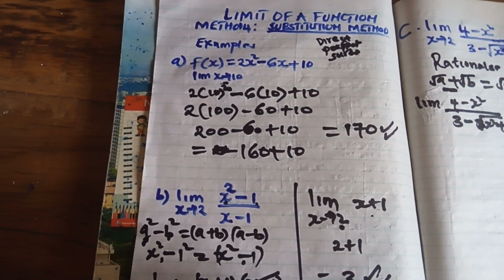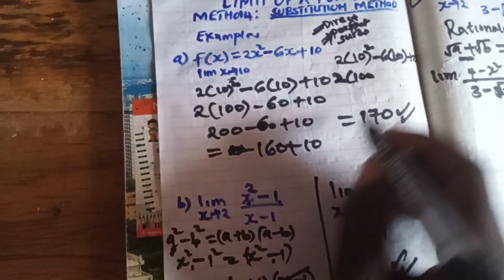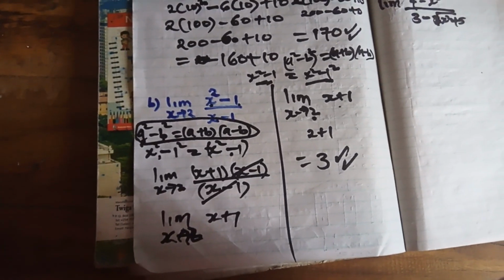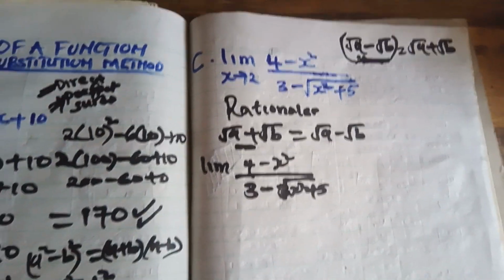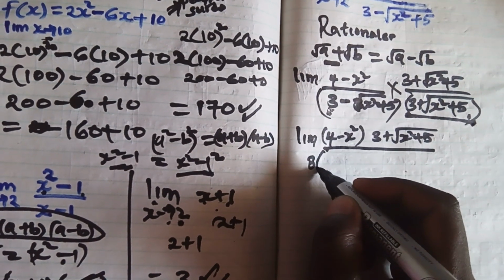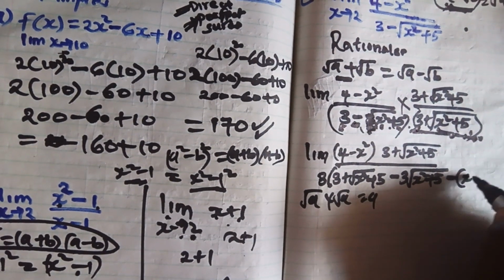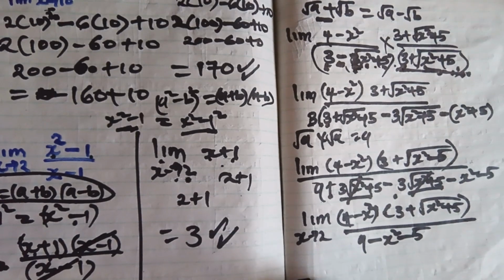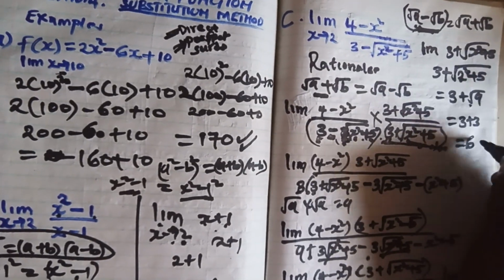MAA1110 (LIMITS OF A FUNCTION) SUBSTITUTION METHOD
Differential Calculus. Limits of a fun̈function. Several ways or methods of evaluating limits and solved problems in the topic